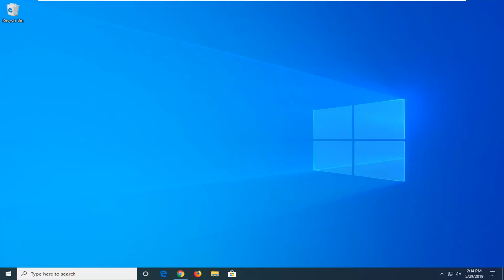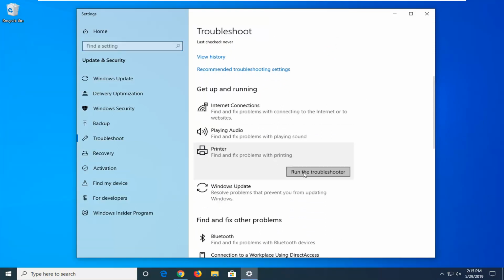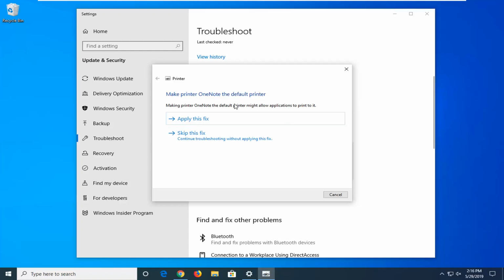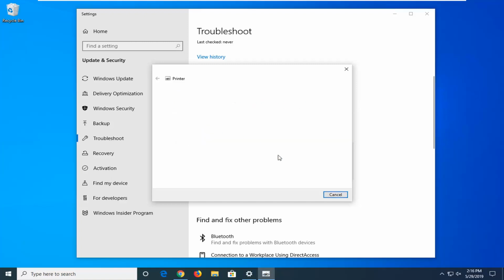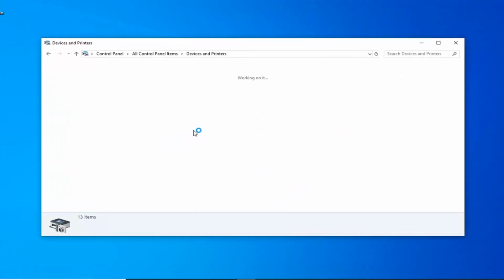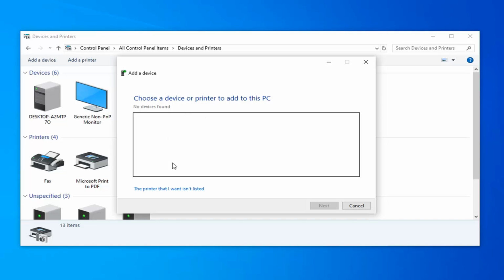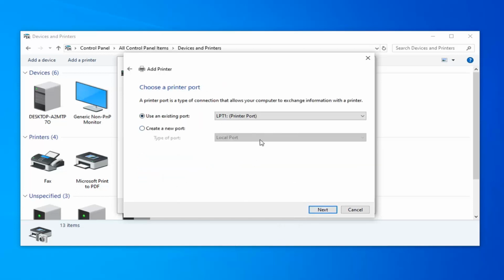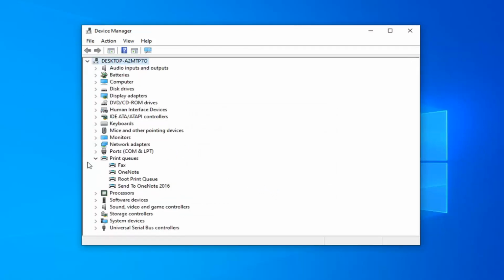How To Fix The Active Directory Domain Services Is Currently Unavailable Error [Tutorial]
The error Active Directory Domain Services is currently unavailable means that the system is not able to find and connect to your printer, hence the process is stopped and cannot proceed further. This process allows the computer to manage and allocate resources. If this error occurs, it means that there is most probably a problem with the permissions, drivers, UAC etc.

Issues addressed in this tutorial:
the active directory domain services is currently unavailable
the active directory domain services is currently unavailable cmd
the active directory domain services is currently unavailable windows 7
the active directory domain services is currently unavailable windows 7 printer
the active directory domain services is currently unavailable windows 8
the active directory domain services is currently unavailable add printer
the active directory domain services is currently unavailable word
the active directory domain services is currently unavailable microsoft word
the active directory domain services is currently unavailable in windows 7
the active directory domain services is currently unavailable printer
the active directory domain services is currently unavailable remote shutdown
the active directory domain services is currently unavailable windows 10